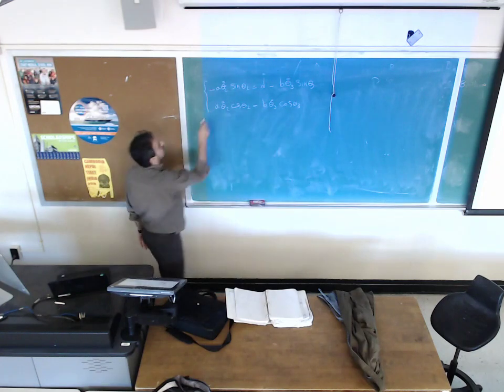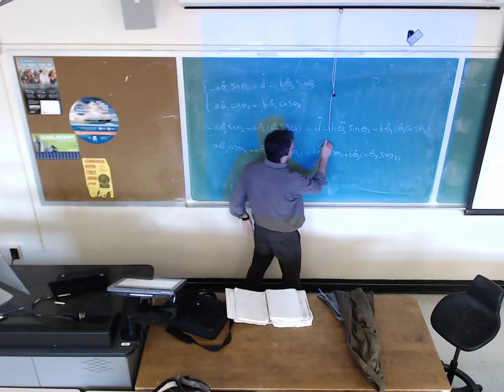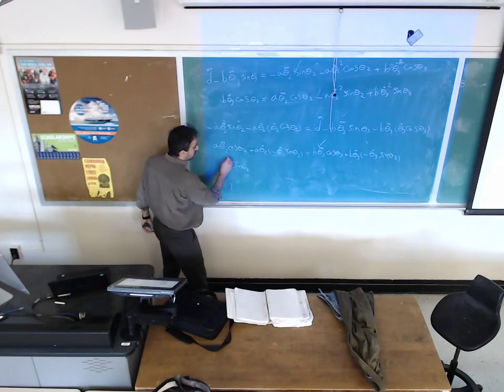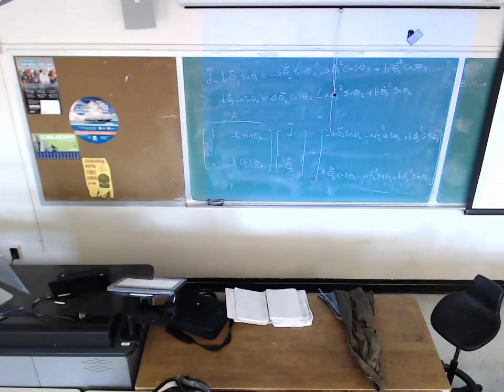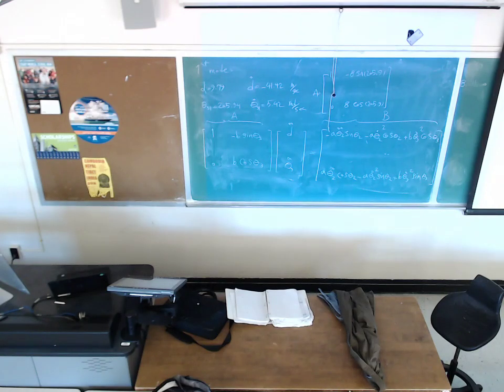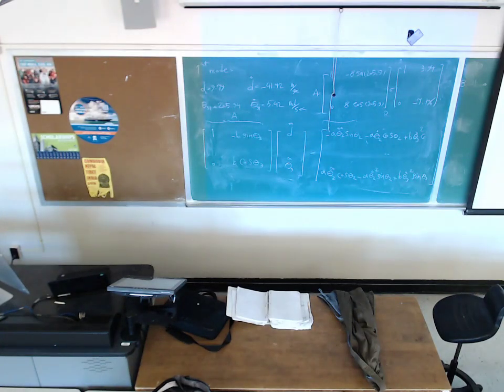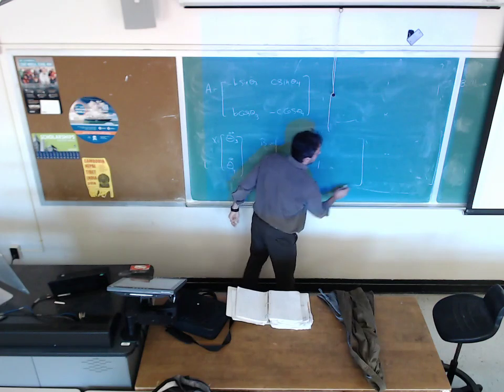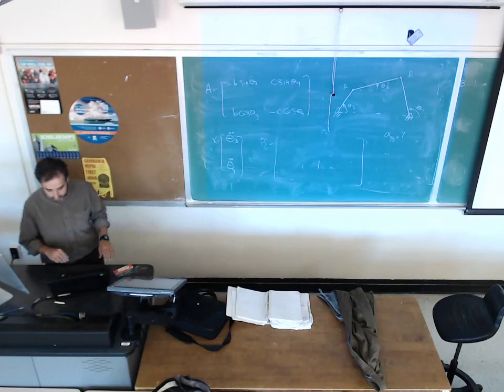MECh 362 1022319 Acceleration Analysis 2